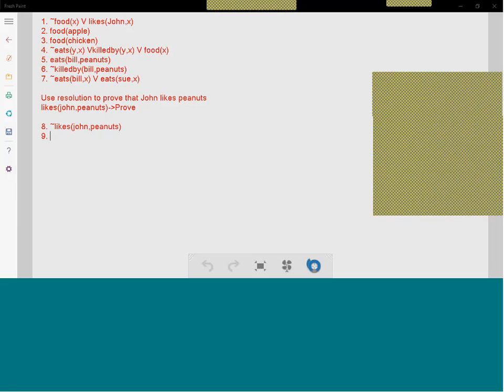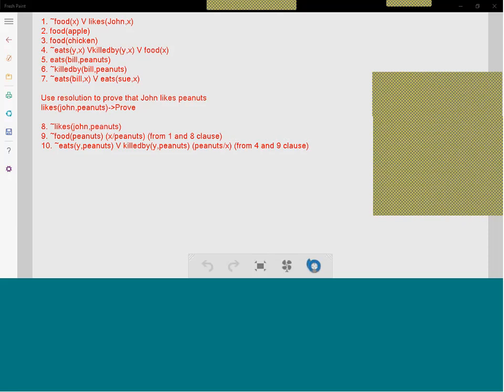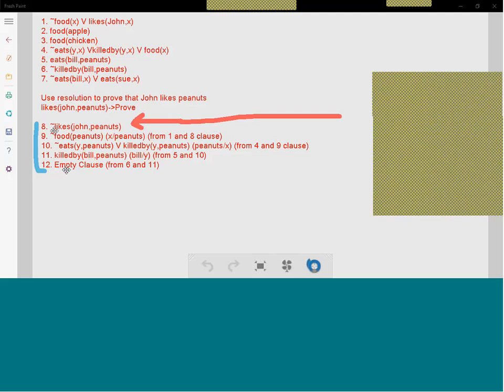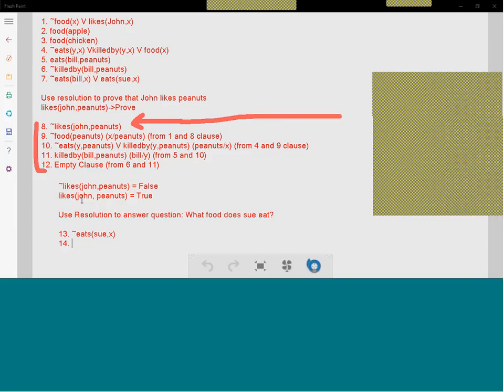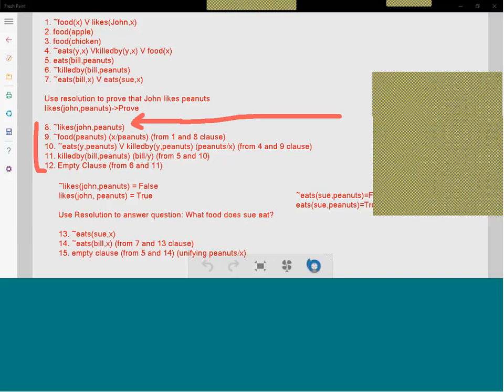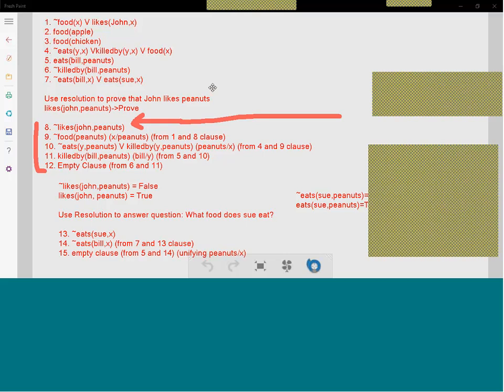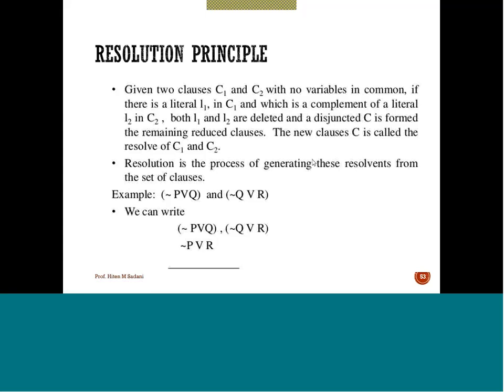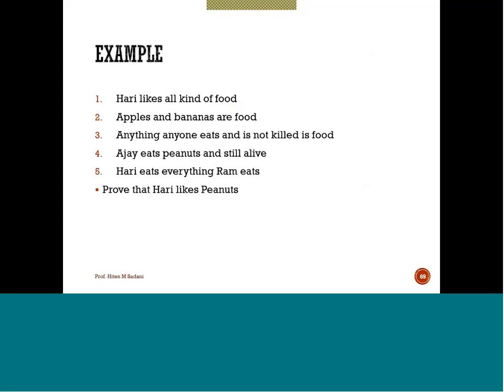Mastering Inference in AI: Unleashing the Secrets of Resolution, Unification, and FOL: PART-2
🧠 Unlock the Power of Inference in Artificial Intelligence: Journey into the Depths of Resolution, Unification, and First Order Predicate Logic (FOL)! 🤖✨

🎥 Get ready for an awe-inspiring exploration of the fascinating world of Inference in Artificial Intelligence! In this mind-blowing video, we unravel the secrets of three crucial concepts: Resolution principle, Unification, and First Order Predicate Logic (FOL). Prepare to have your mind expanded as we delve into the realm of Conjunctive Normal Form (CNF) and witness how these powerful techniques can solve complex problems with astonishing efficiency.

💡 Discover the backbone of AI reasoning as we dive into Resolution, a principle that enables us to infer new knowledge from existing knowledge. We'll demystify the logic behind this process, showcasing practical examples and visualizations that will leave you in awe of its capabilities.

🔍 Unification, the process of finding substitutions that make two expressions identical, is an essential tool for reasoning and knowledge representation. We'll guide you through its inner workings, shedding light on how it facilitates pattern matching and logical deductions.

🌐 Step into the realm of First Order Predicate Logic (FOL), the language that bridges the gap between the real world and computational representation. We'll unravel the syntax, semantics, and inference rules that form the foundation of this logical framework, empowering you to tackle complex problems with confidence.

🚀 This video is a must-watch for AI enthusiasts, programmers, and anyone eager to explore the frontiers of intelligent reasoning. With clear explanations, captivating visualizations, and real-world examples, we make the journey through Inference in AI accessible to all.

🤝 Join our passionate community of AI enthusiasts, researchers, and learners, and let's embark on a quest to unleash the secrets of Inference in Artificial Intelligence together!

🌟 Don't miss out on this opportunity to expand your understanding of AI reasoning, shape the future of intelligent systems, and share the magic of Inference with the world. Together, we can pave the way for a future where AI becomes an indispensable ally. 💪

🌈 Get ready to witness the power of Inference! 🤖🔬